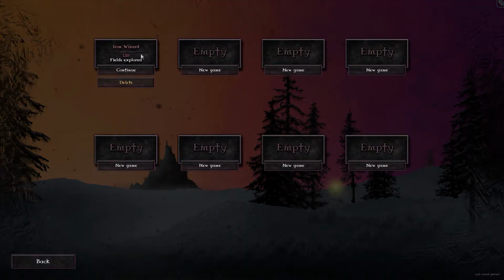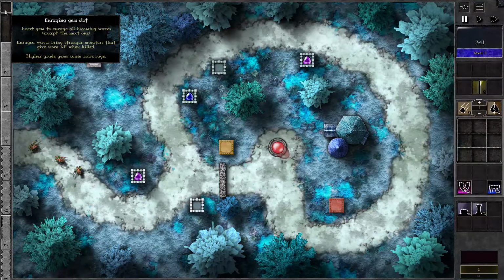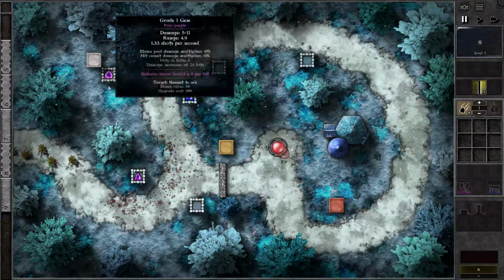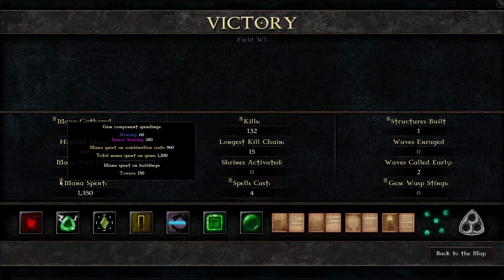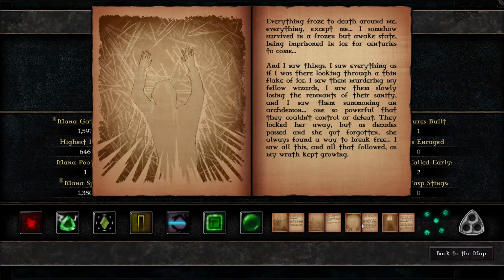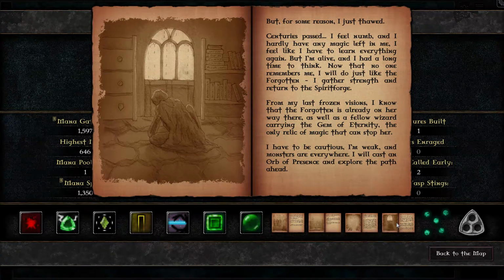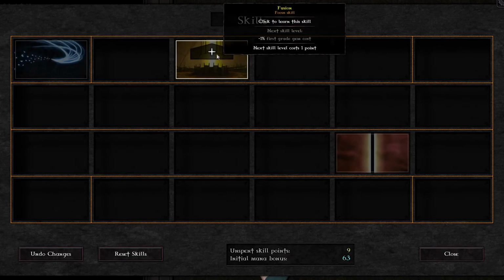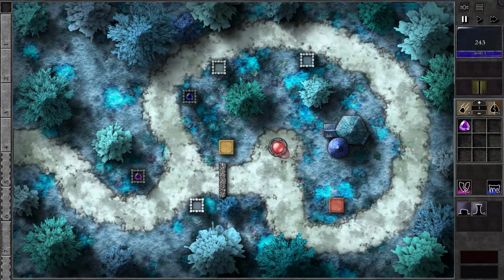Gemcraft Frostborn Wrath EP1: [Iron Wizard] Field W1 - Iron Stash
EP1: [Iron Wizard] Field W1 - Iron

First field! I don't recall it being this slow. Maybe because I'm used to the fast-firing gems that start at level 4 and above.